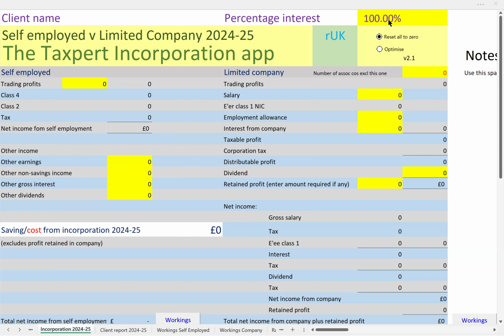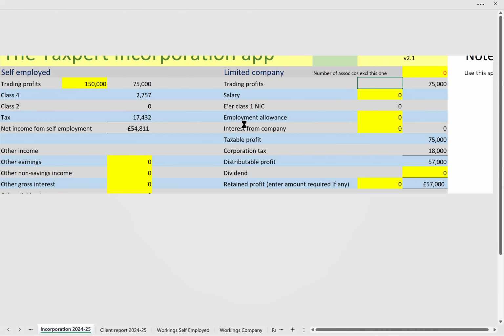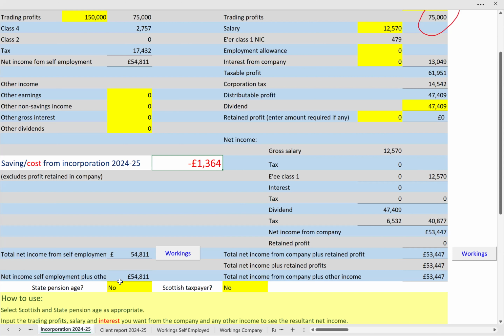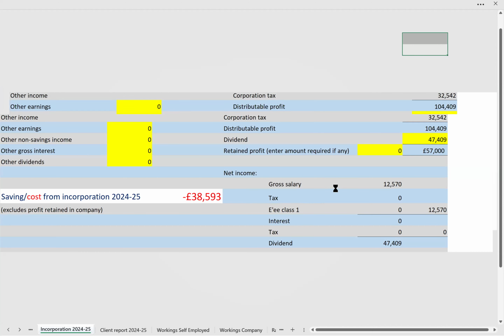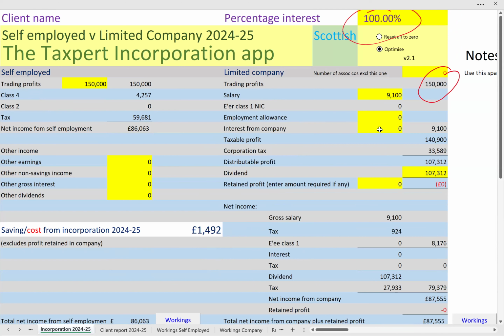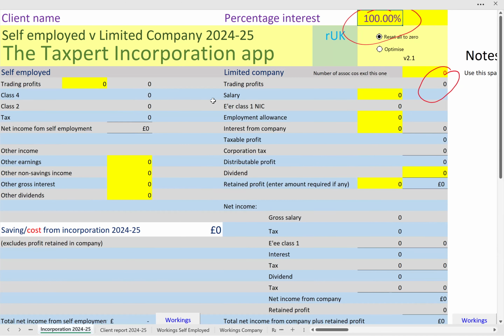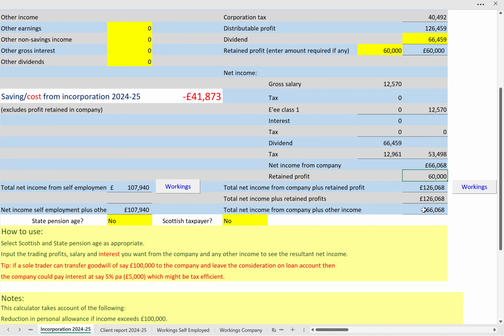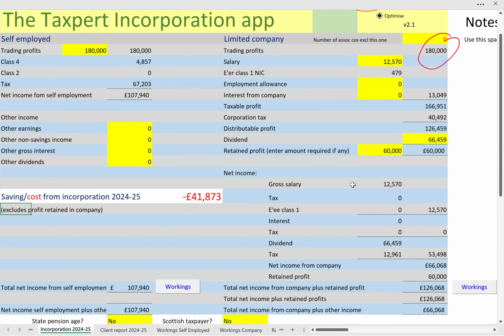Taxpert Incorporation App April 2024 | Absolute Tax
Taxpert Incorporation App April 2024